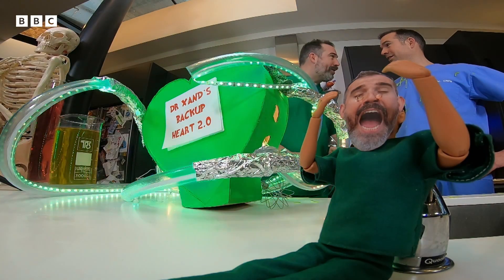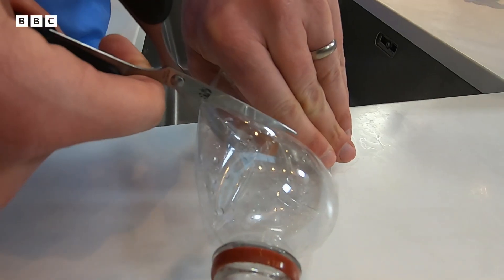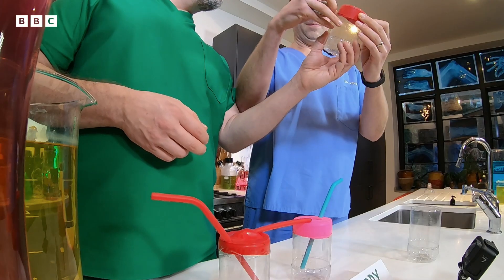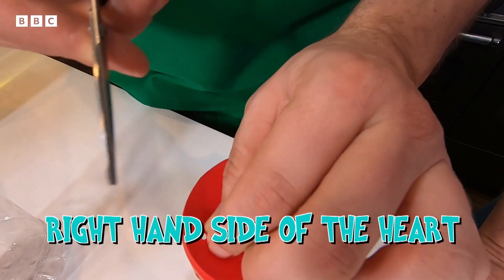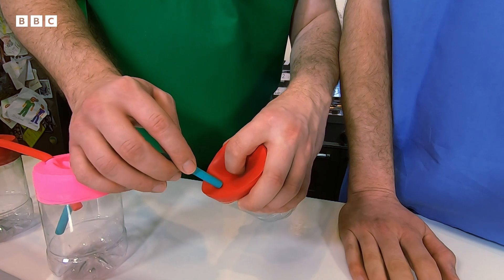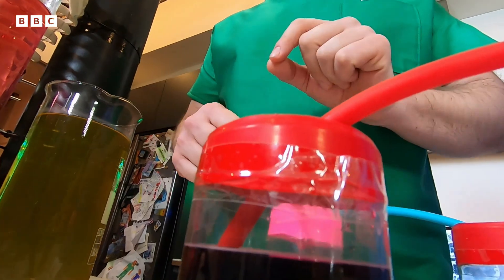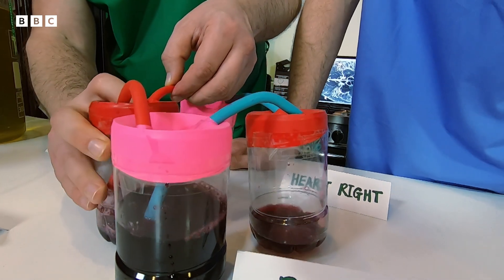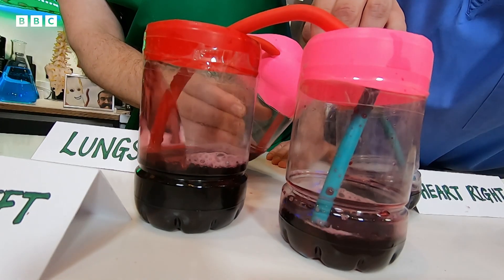Build a Working Heart 🫀 Operation Ouch! DO Try This At Home | CBBC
Happy Valentine's Day from CBBC! To celebrate, follow along with Doctors Chris and Xand as they show you how to build your very own working heart model, all you need is the following:

- 4 plastic bottles
- balloons
- 4 silicone straws
- scissors
- sticky tape
- blackcurrant cordial

Watch full episodes of Operation Ouch! Do Try This at Home NOW on BBC iPlayer!